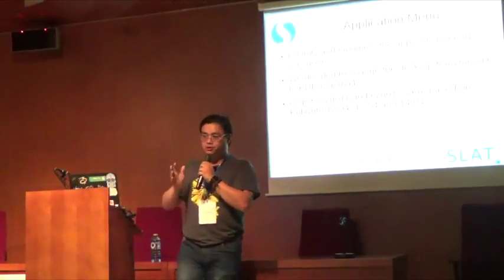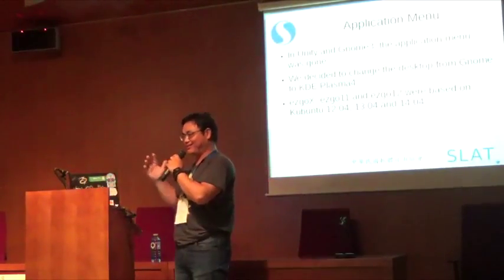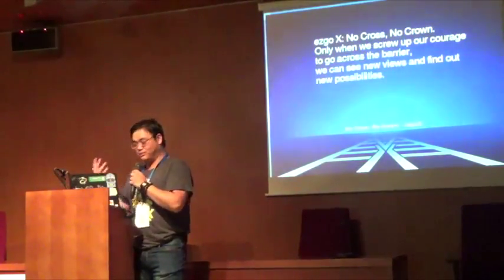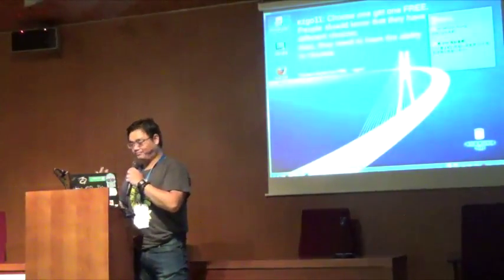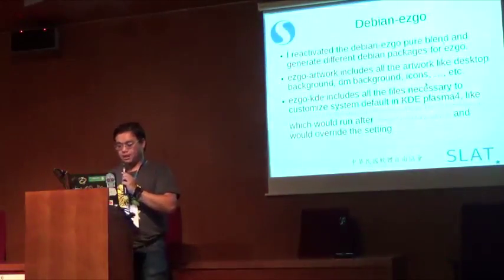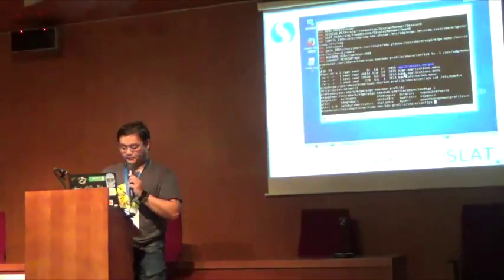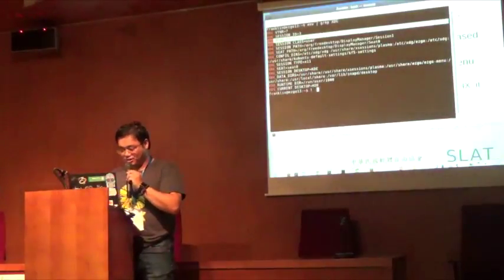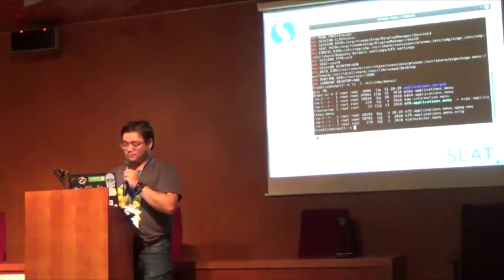Franklin Weng - Customizing KDE Plasma 5 in Kubuntu - Akademy 2017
We keep making our "ezgo" with KDE Plasma. However there were a lot more difficulties when customizing KDE Plasma 5...

ezgo is a customized Linux distribution derived from Kubuntu, Lubuntu and Xubuntu. In ezgo12 we used Kubuntu 14.04 and Plasma 4, which was wonderful and easy to customize. However in Kubuntu 16.04 with Plasma 5, many things changed...